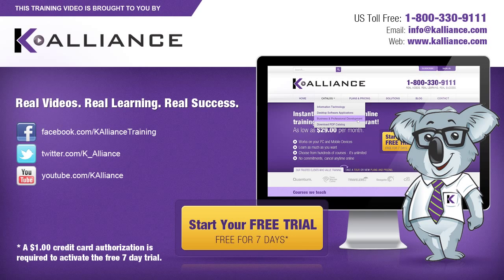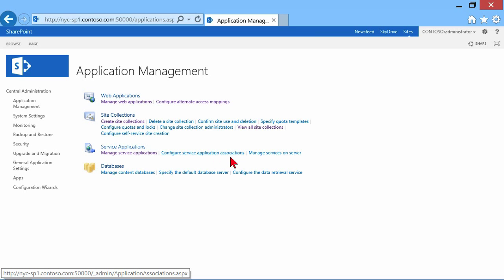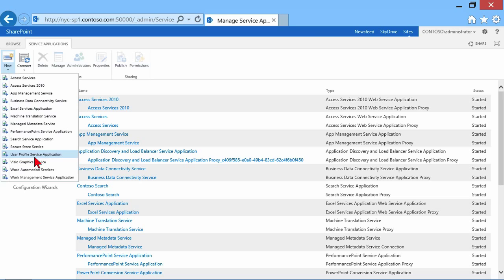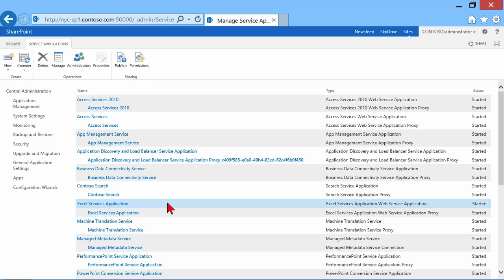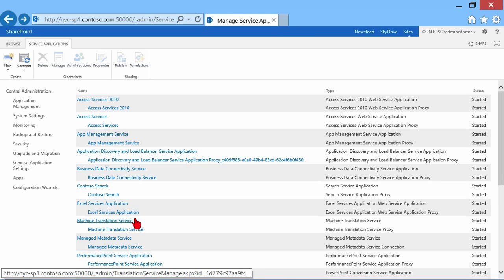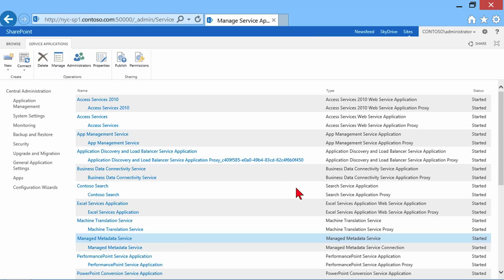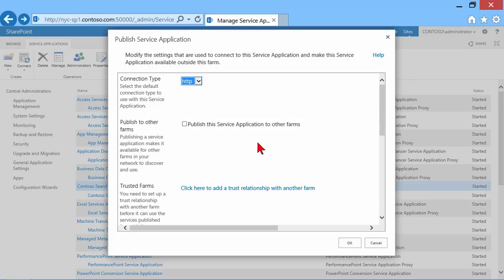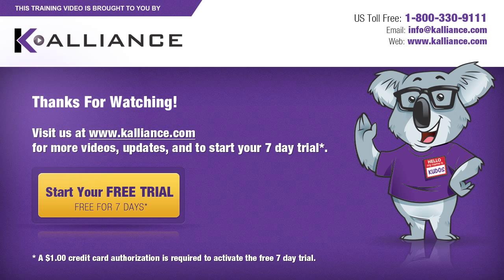Microsoft SharePoint Server 2013 Tutorial: Configuring Service Applications | K Alliance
Learn how to configure service application in this Core Solutions of Microsoft SharePoint Server 2013 training video. Contact K Alliance for more info. - 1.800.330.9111